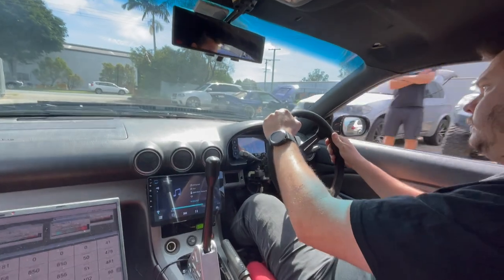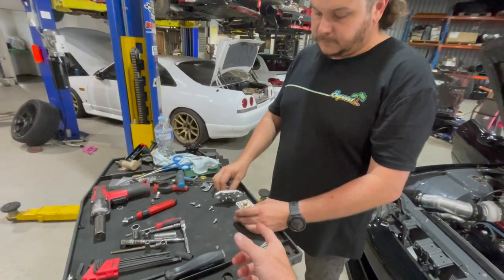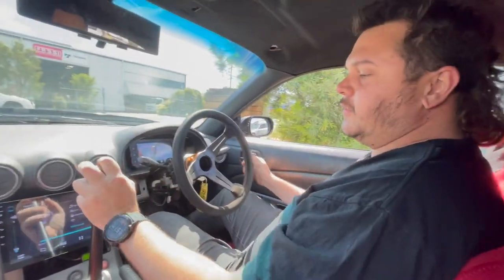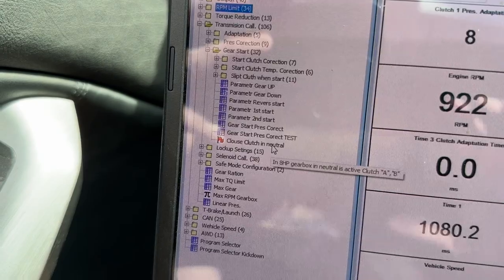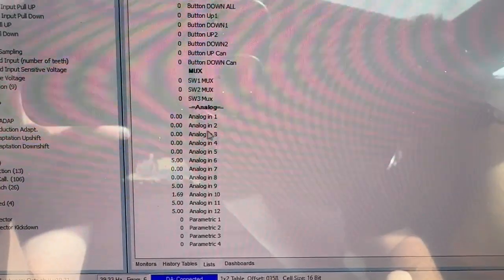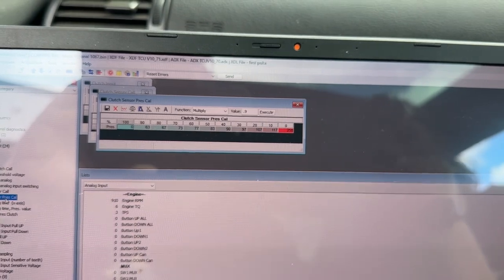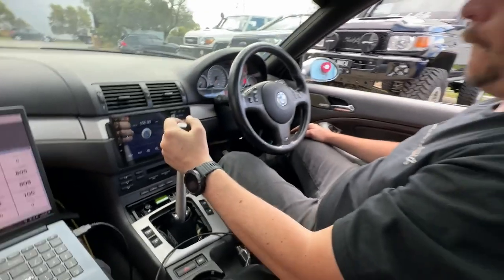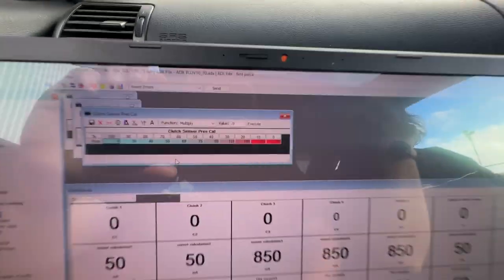TCU CLUTCH PEDAL SETTINGS - How to setup a 8hp for clutch kicks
SETTING UP THE 8 SPEED TCU CLUTCH PEDAL - WALK THROUGH

We filmed this video back at the start of the year, but with all the madness going on behind the camera we have only just had a chance to get it edited. It's intended as a full guide for Turbo Lamik TCU users to be able to get thier virtual clutch feeling and reacting like a normal manual clutch for both clutch kicks and fast, high load take offs.

AS A FEW CUSTOMERS HAVE NOW CONTACTED US. THE FIRST VERSION MENTIONED IN THIS VIDEO WAS NEVER SOLD. IF YOU BOUGHT ONE FROM 8SPEED, YOU GOT THE UPDATE.